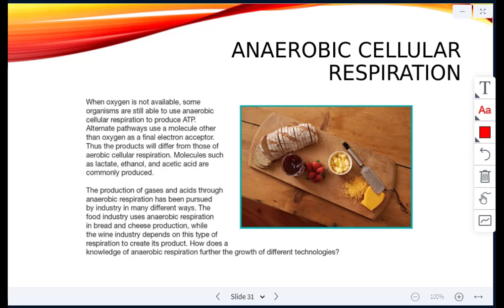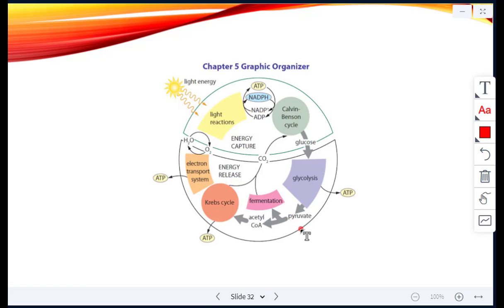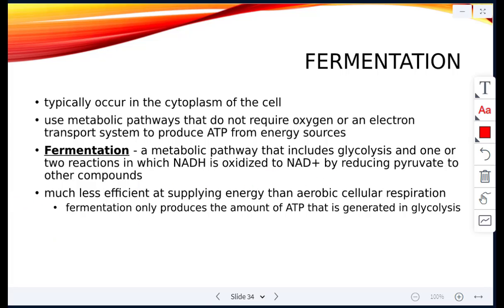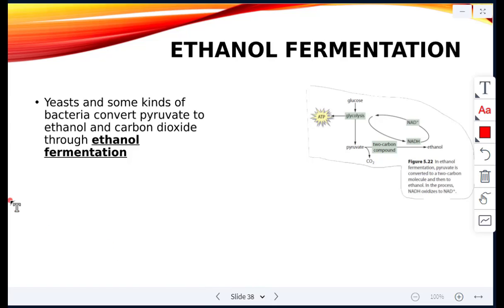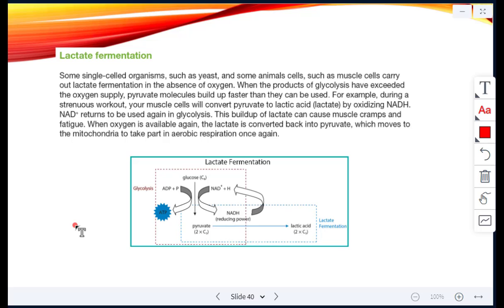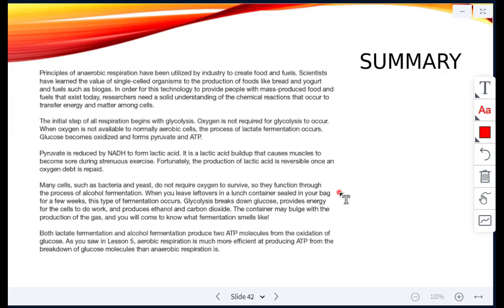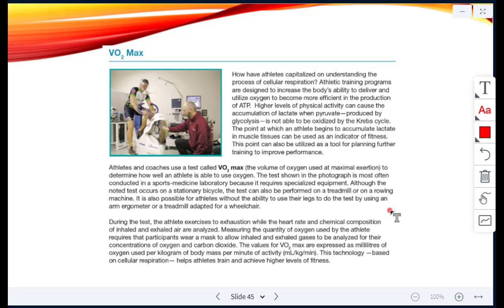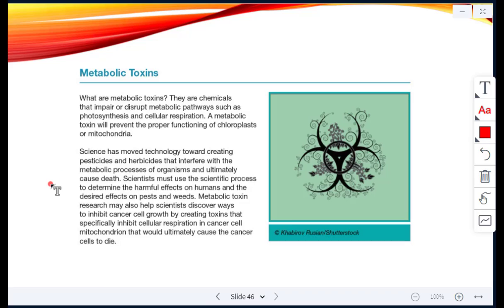5.3 Anaerobic Cellular Respiration